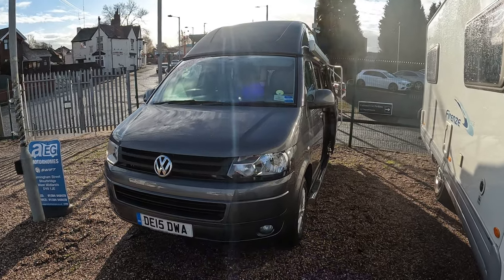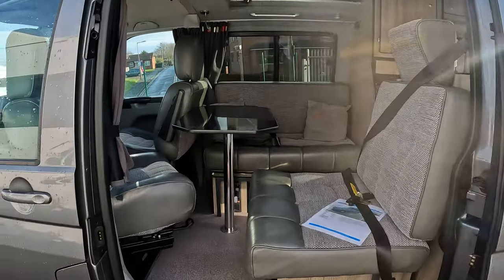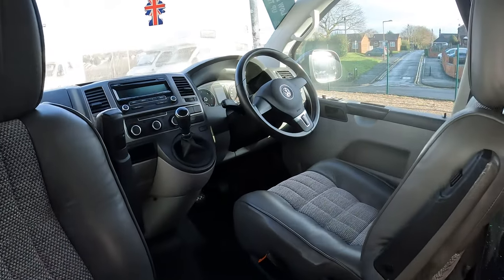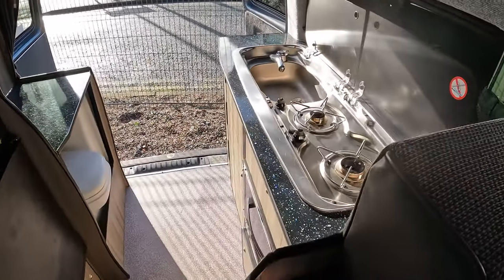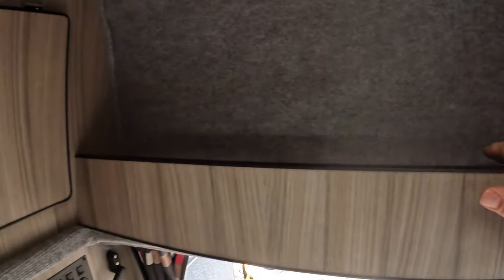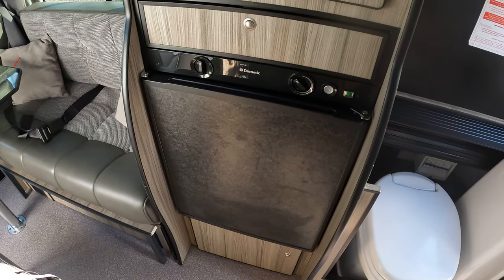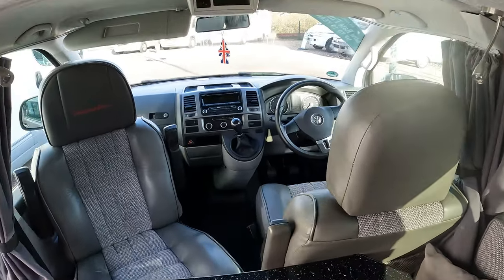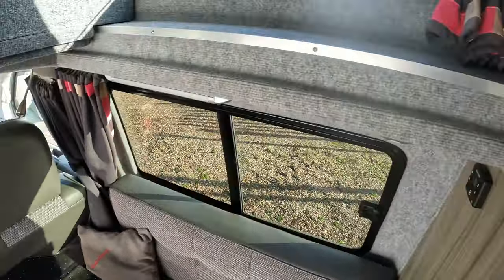2015 Volkswagen Transporter T28 TDI HIGHLINE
AEG Motorhomes are delighted to offer this lovely 2015 Leisure  drive Vivante .

This Beautiful camper van is finished in stunning  Grey coachwork  with contrasting half grey leather interior.   These vans have always been popular due to having a onboard toilet and wash facilities.  With plenty of storage and the ability to either be used as two  single beds or a double with plenty of storage and am well equipped kitchen are this lovely camper offers a little home from home.

All of our Motorhomes go through our NCC approved workshop who conduct thorough 66-point inspection and testing prior to sale so that you can buy with absolute confidence.

For further information or to arrange a viewing please contact a member of the sales team on 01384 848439